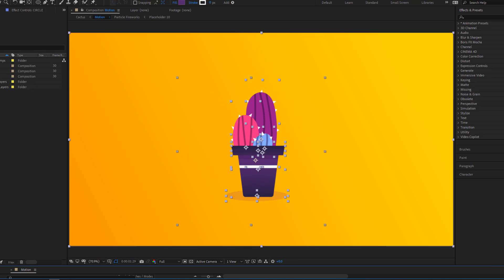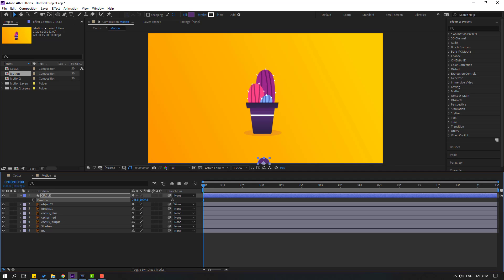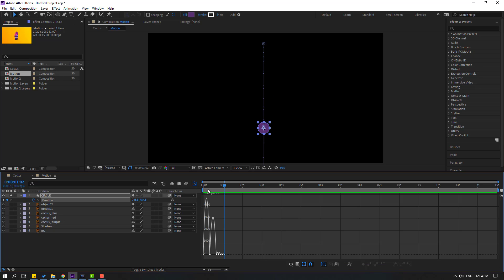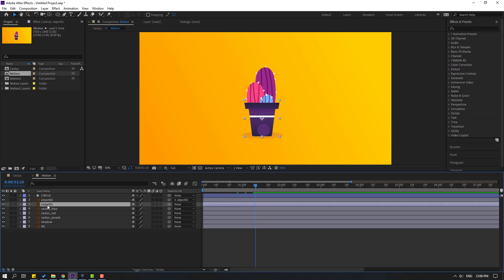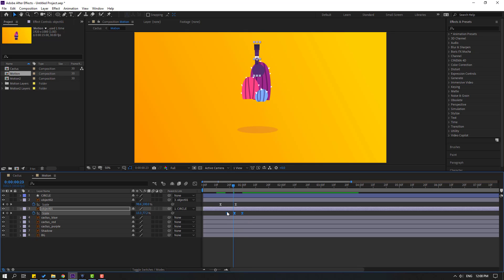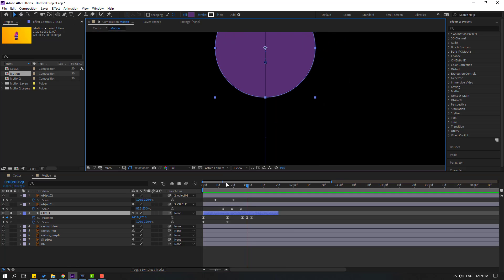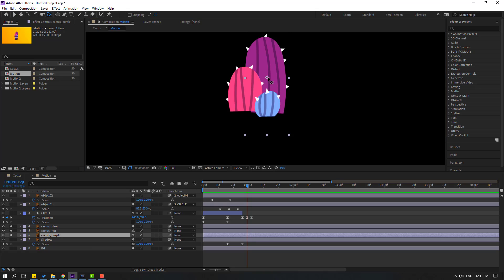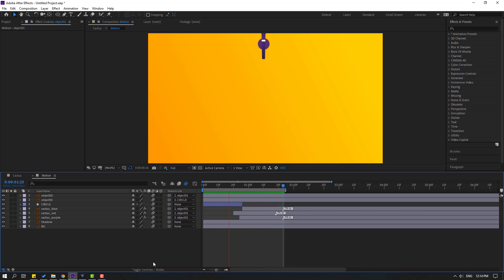Object Morphing Animation in After Effects Tutorials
Hi guys, welcome to my new After Effects tutorial. In this tutorial i will show how to make easy morphing object animations with After Effects. Let's get started!